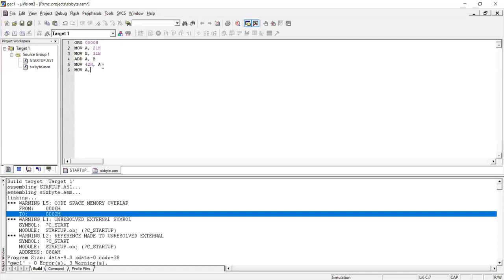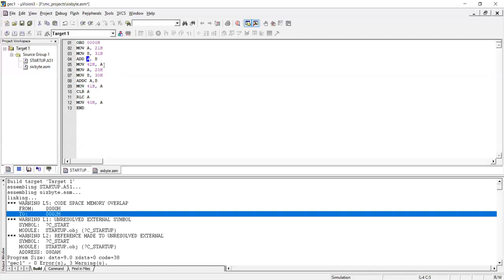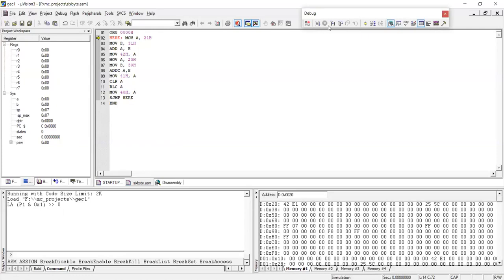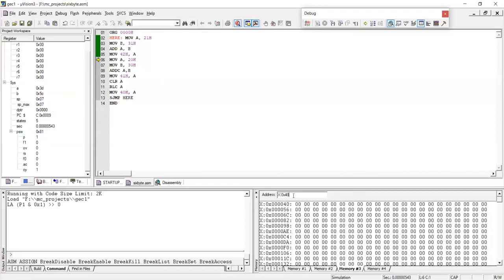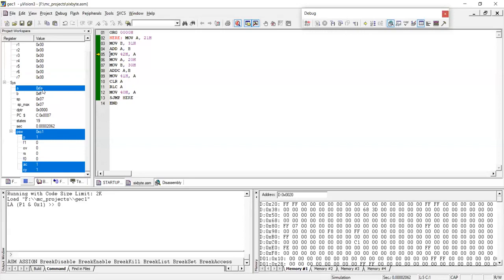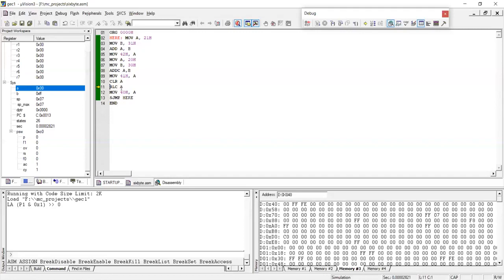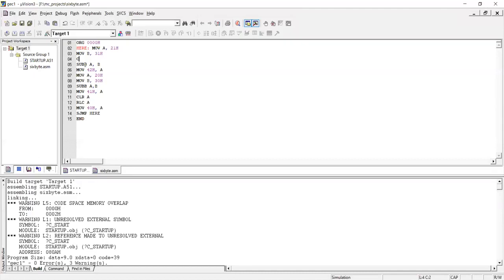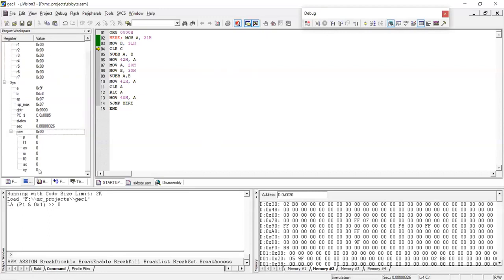18ECL47 - MICROCONTROLLER LABORATORY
ALP 16 bit Addition and Subtraction.